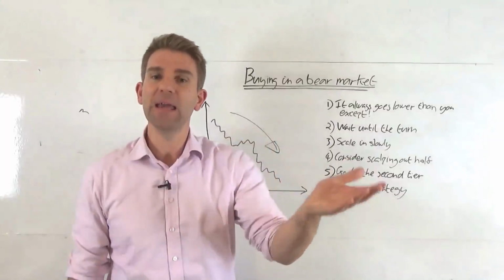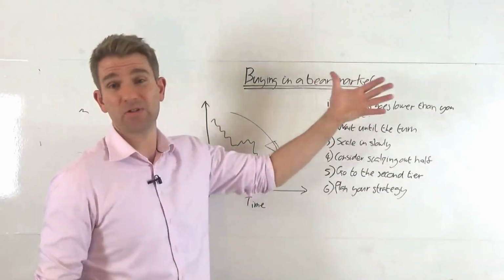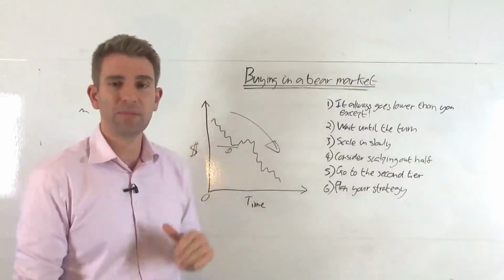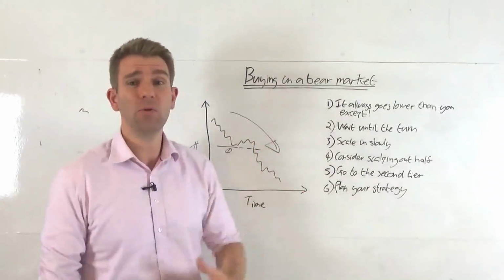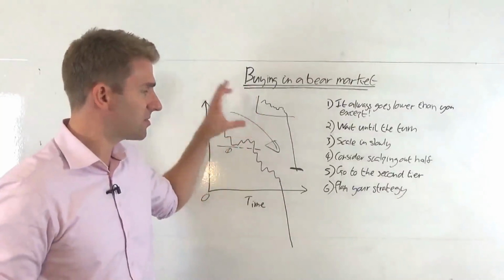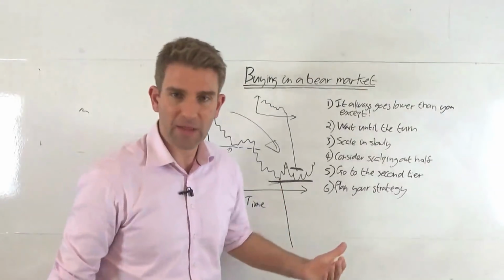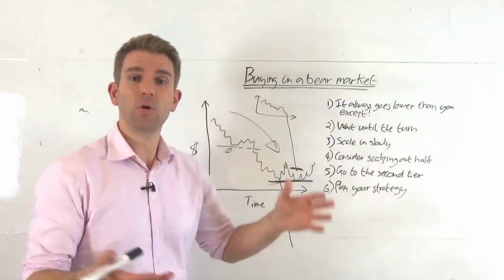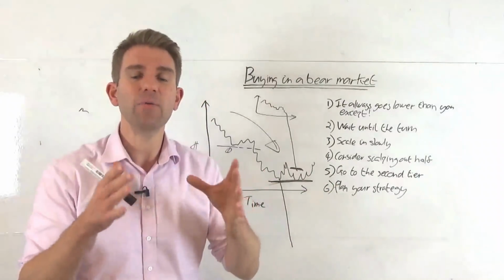Buying in a Bear Market! 🐻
Buying in a Bear Market. Does the buy and hold strategy work in bear markets?  I've already done a video about buying stocks in a bear market which is a bit diffierent.  Remember the trend is your friend.  If you are in a bear market look for short opportunities; yes its easier said than done but try to ensure not to buy stuff way too early.

Tips for Buying in Bear Markets
1) It always goes lower than you expect.
2) Wait until the turn. Timing this thing is hard. You need to see some kind of visible turn.
3) Scale in slowly and be careful with the margin.  There is nothing worse than going in and getting stopped out only for the market to turn soon after.
4) Consider scalping out half
5) Go to the second tier - look for less volatile stocks if one is really crashing.
6) Plan your strategy and have a trade plan.